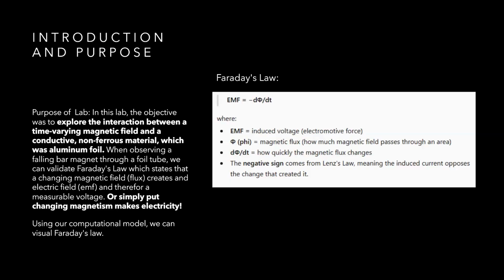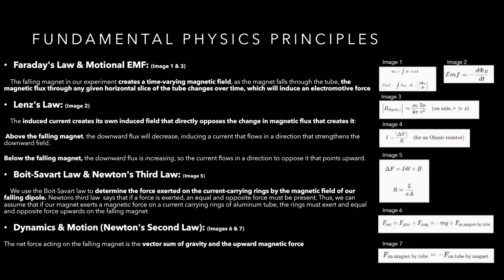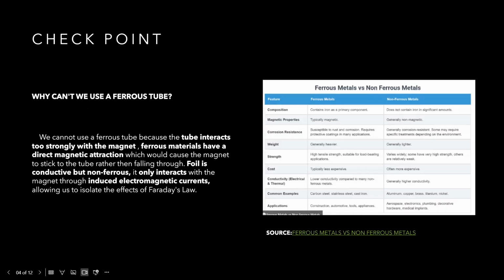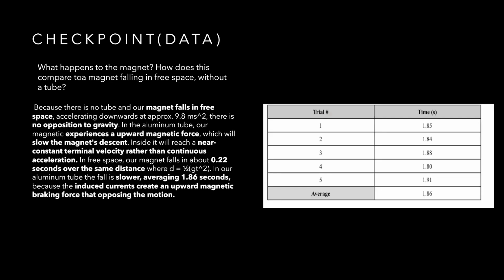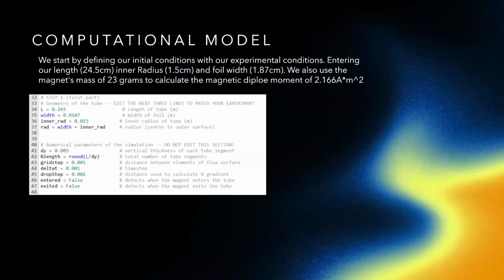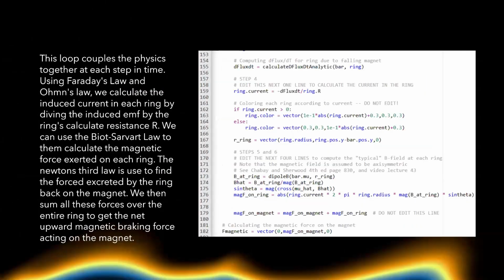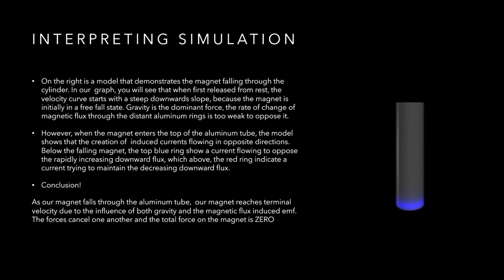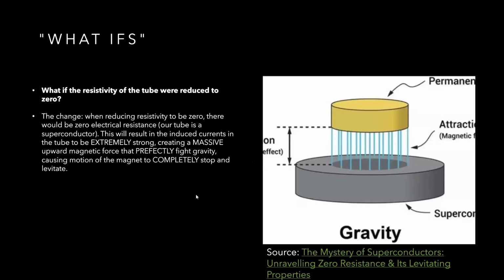Lab Four (Magnetic Braking)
To those of you reading this, you are doing way to much!